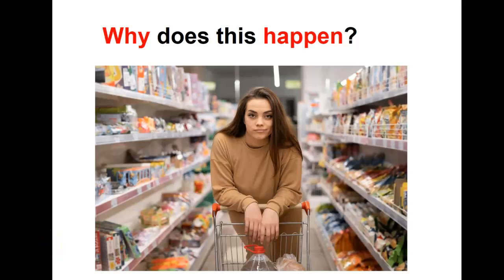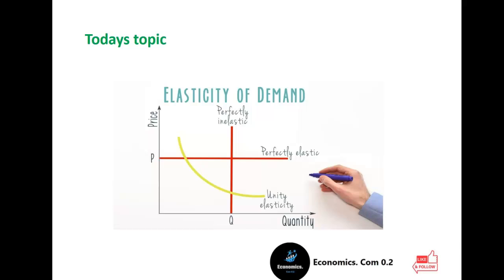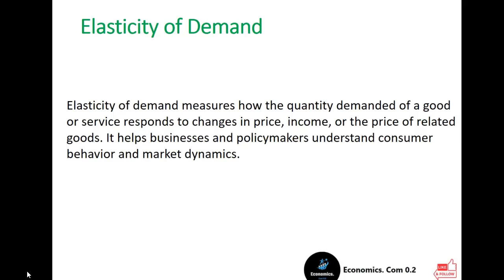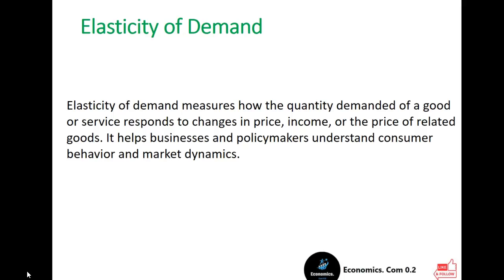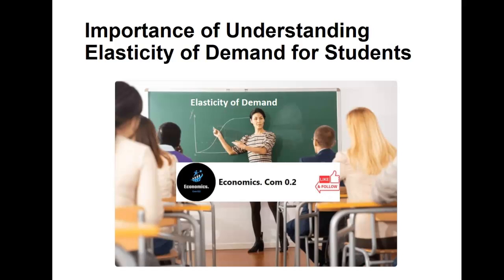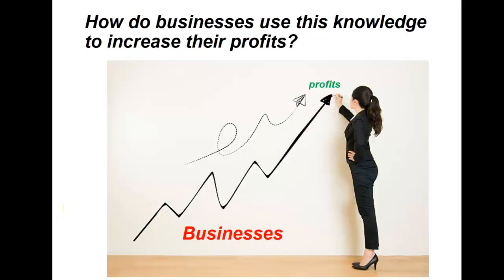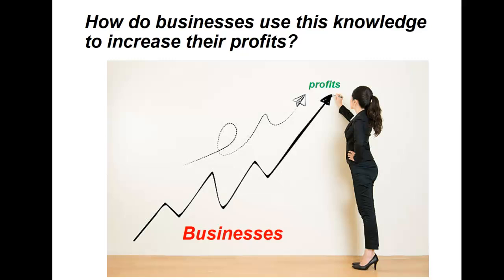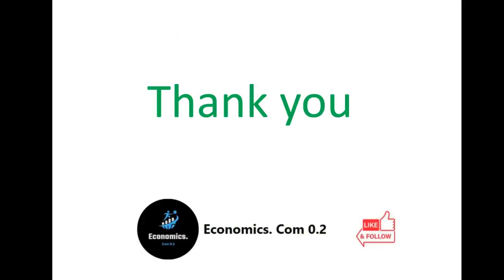"Elasticity of Demand Explained | Why Do Some Products Lose Customers When Prices Rise?"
Introduction:
Why do some products lose customers when prices increase, while others continue selling no matter what? This concept is explained by Elasticity of Demand, a fundamental principle in economics that affects everything from daily shopping habits to major business decisions.
In this video, we break down what elasticity of demand is, why it matters for students, consumers, and businesses, and how companies use this knowledge to increase their profits. Using real-life examples, you'll learn how price changes impact demand for different products and what strategies businesses adopt to stay profitable.
📌 What You’ll Learn in This Video:
✅ What is Elasticity of Demand?
✅ Why do some products lose customers when prices rise?
✅ How does this concept affect students and middle-income consumers?
✅ How do businesses use demand elasticity to set prices?
✅ How does demand elasticity influence government policies?
✅ Real-life examples of elastic and inelastic demand
If you’re a student, entrepreneur, or just someone curious about economics, this video will provide valuable insights that can help you make better financial decisions, understand market trends, and learn the pricing strategies businesses use every day!

• What is elasticity of demand in economics?
• How does elasticity of demand affect businesses?
• Why do some products have more elastic demand than others?
• What is the difference between elastic and inelastic demand?
• How do price changes impact consumer behavior?
• How do businesses determine the best price for a product?
• Why do businesses lower prices when demand is elastic?

💡 Student Practice Questions:

1️⃣ Explain the concept of elasticity of demand in your own words.
2️⃣ Give three examples of elastic and inelastic products.
3️⃣ How does demand elasticity affect student budgets and spending habits?
4️⃣ Why do essential goods have inelastic demand, while luxury goods have elastic demand?
5️⃣ How can companies use elasticity of demand to increase their profits?
6️⃣ What happens when the government taxes inelastic goods?
7️⃣ How do businesses apply discounts and bundling based on demand elasticity?
8️⃣ What are the main factors that influence demand elasticity?
📢 Have questions? Drop them in the comments, and we’ll answer them in the next video!